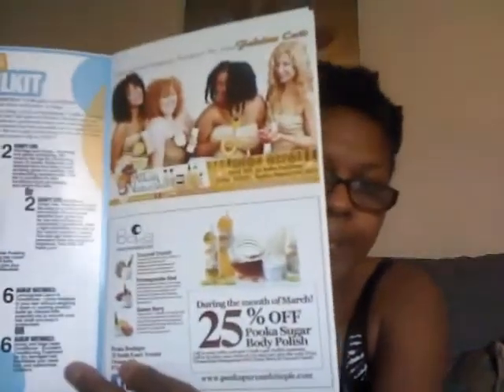Curlkit - March Unboxing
Reveal of March CurlKit